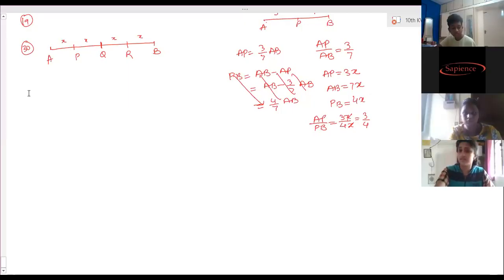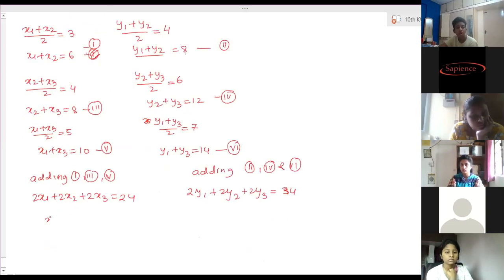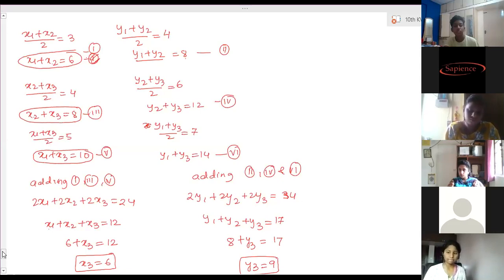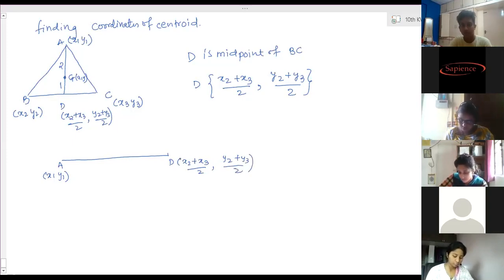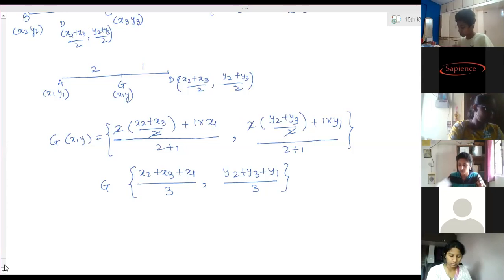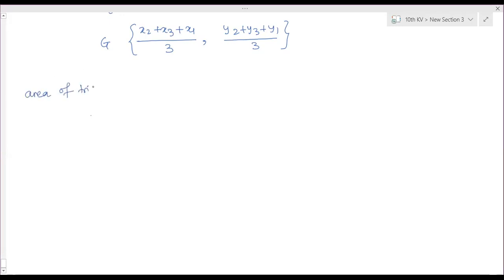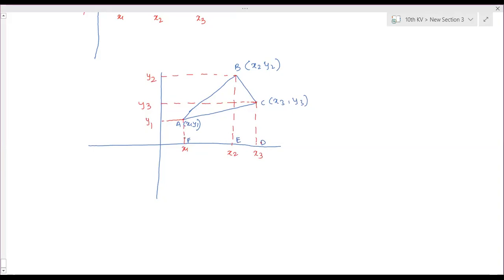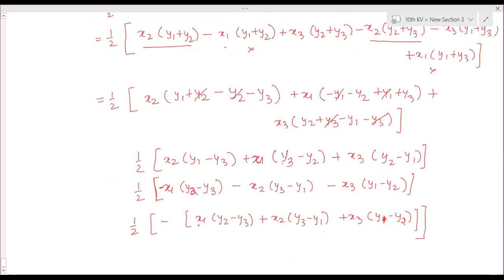10th KV Maths coordinate Geometry 23rd Aug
10th KV Maths coordinate Geometry  23rd Aug